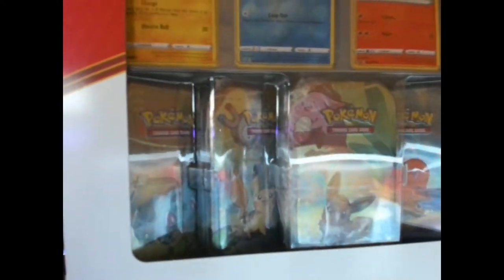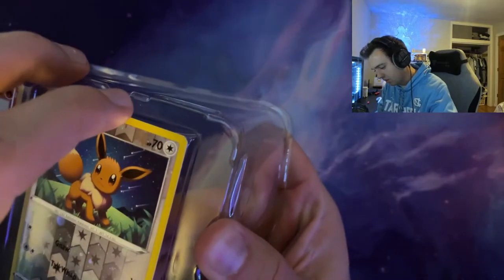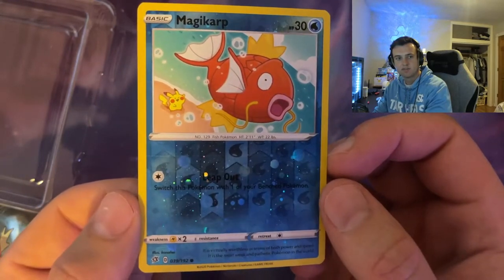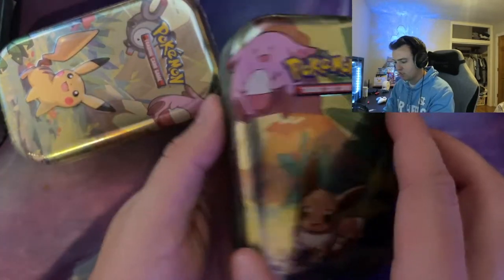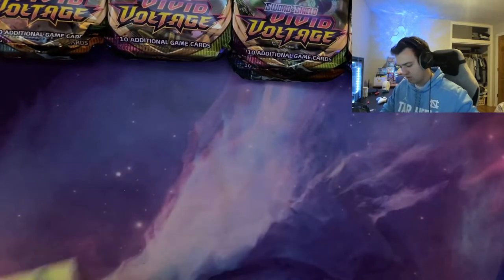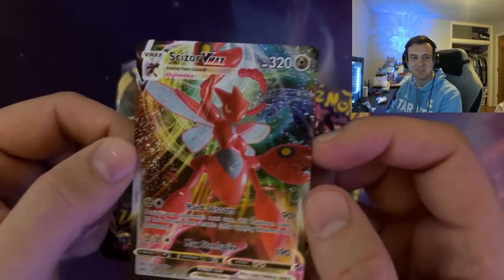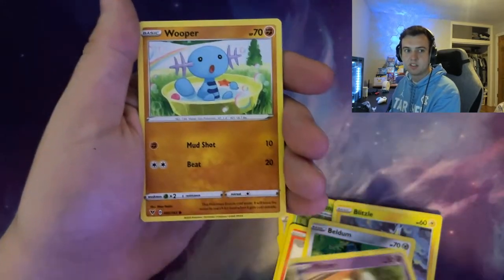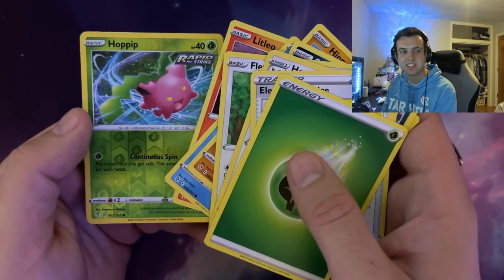Costco Kanto Starters Pokémon Tin Opening!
Costco released Tins this past week with art of the Kanto starters on them with some awesome promos! What's inside the tins tho?